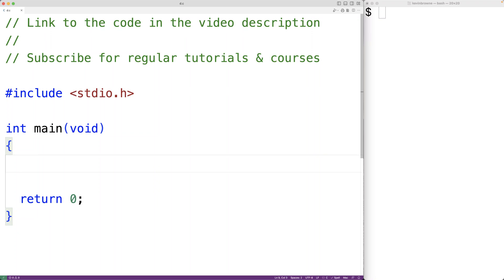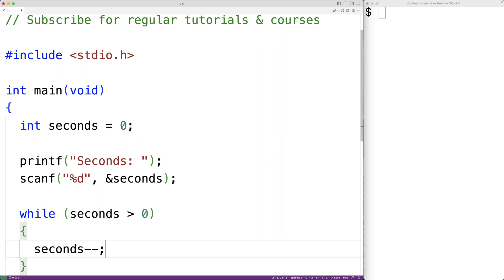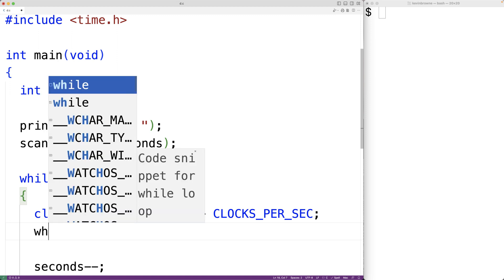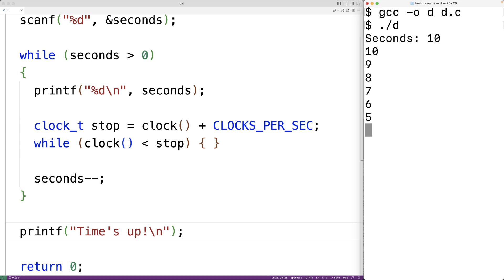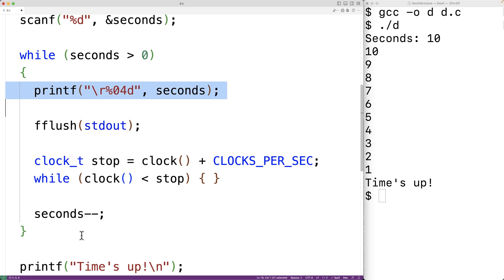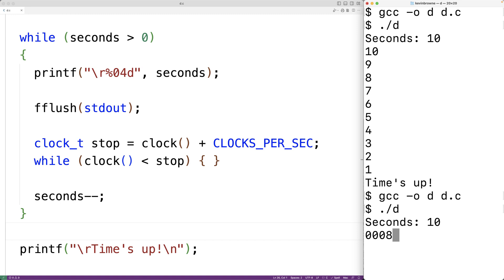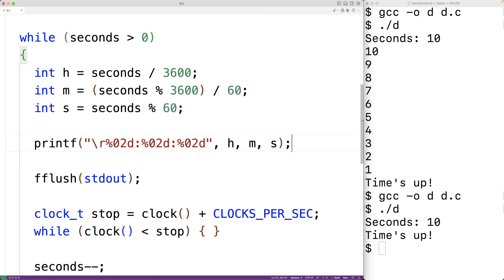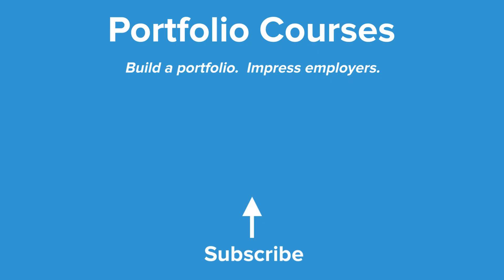Countdown Timer | C Programming Example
How to create a countdown timer using C. Source code to build a portfolio that will impress employers!